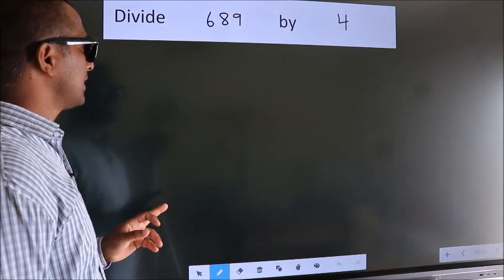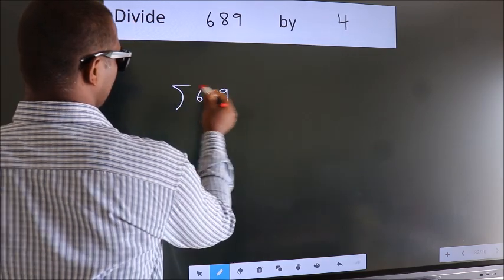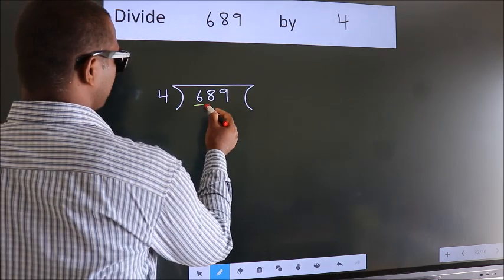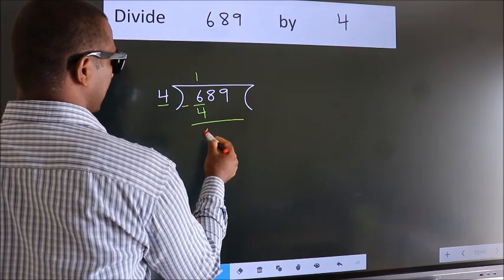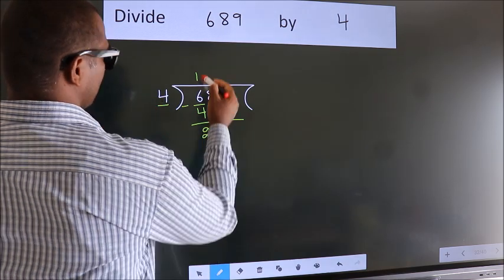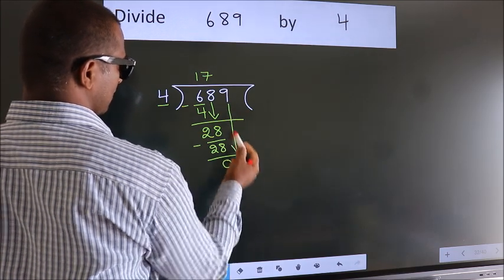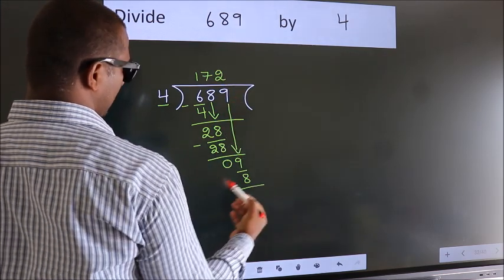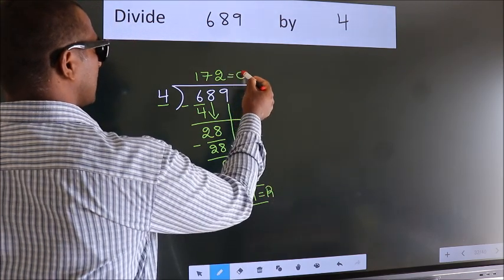Divide 689 by 4